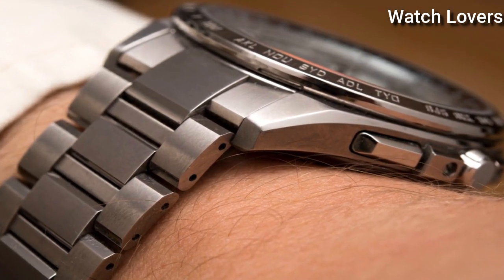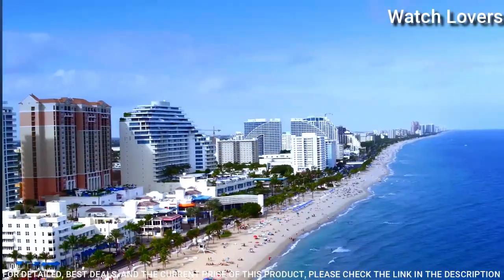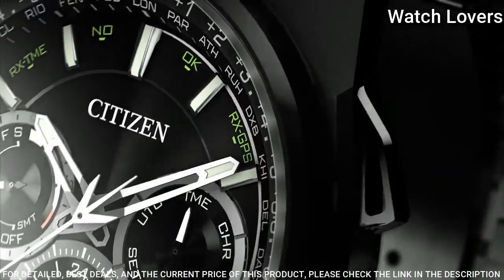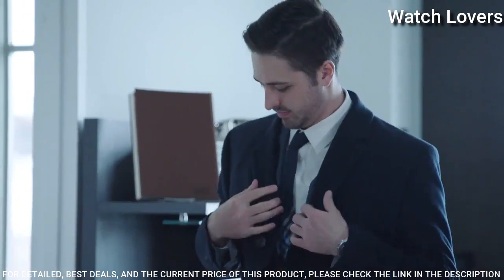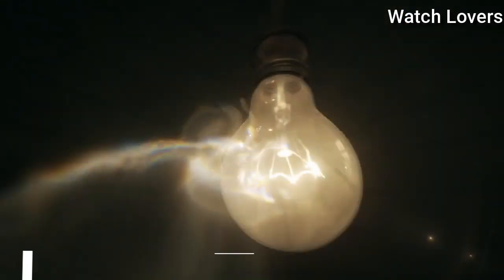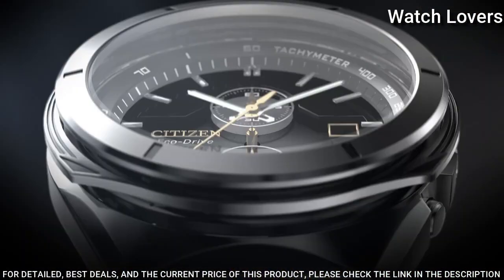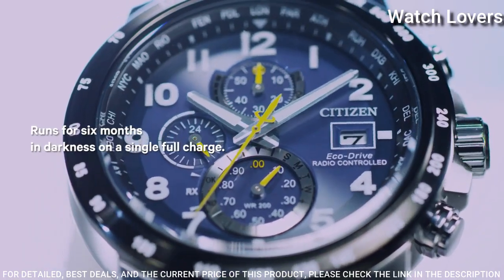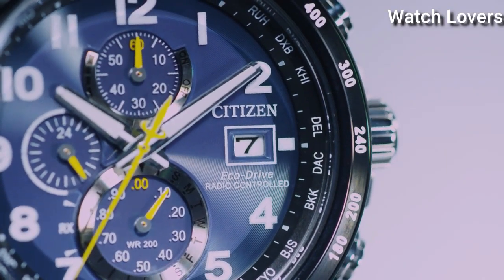Top 6 Best Citizen Watches For Men Buy in 2023